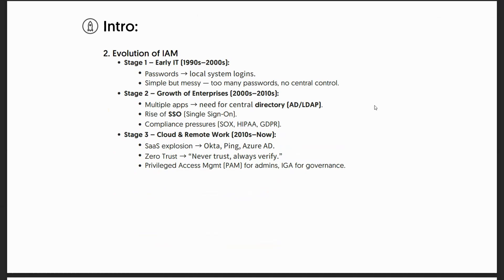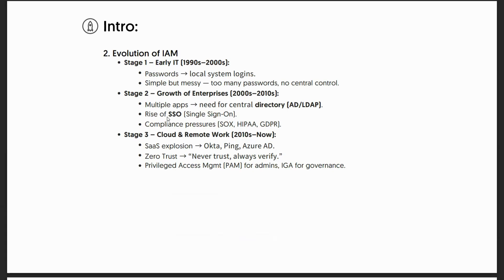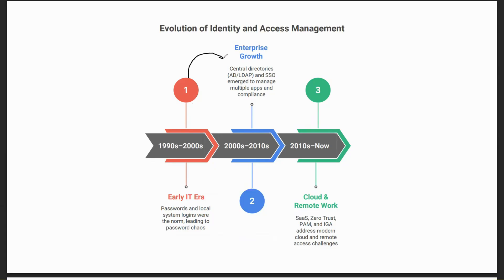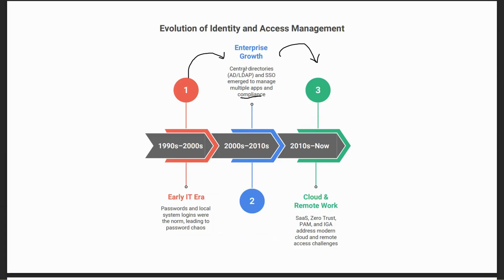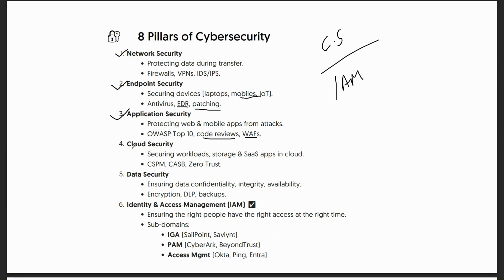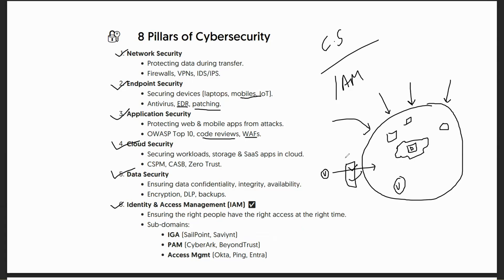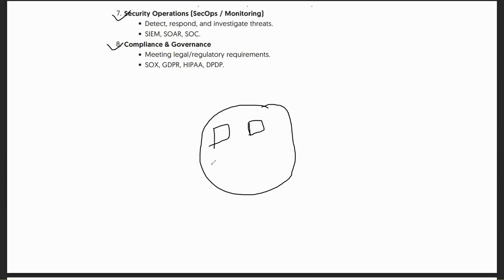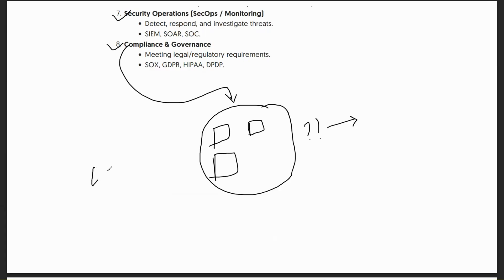Day 1 | 30 Days of Identity Fundamentals: How IAM Came Into Existence & Its Role in Cybersecurity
Welcome to Day 1 of our 30 Days of Identity Fundamentals series 🎓

In this video, we explore:

✔️The history and evolution of Identity & Access Management (IAM)

✔️Why IAM became a core branch of cybersecurity

✔️How IAM fits into the 8 pillars of cybersecurity

Sub-domains of IAM → IGA, PAM, Access Management

This series is perfect for:
✔️ Beginners starting in IAM
✔️ Cybersecurity professionals refreshing fundamentals
✔️ Job seekers preparing for IAM interviews

👉 New videos will drop daily for the next 30 days. Each is 10 minutes with:

🔔 Clear explanations
🔔 Daily organizational use cases
🔔 Interview tips
🔔 Weekly assignments

Please feel free to join the group to discuss the topic covered daily.